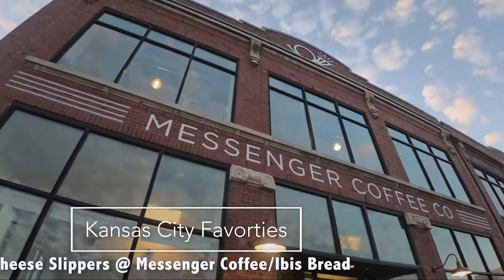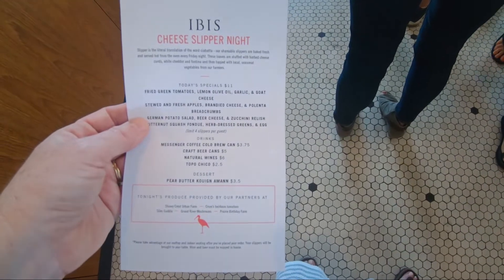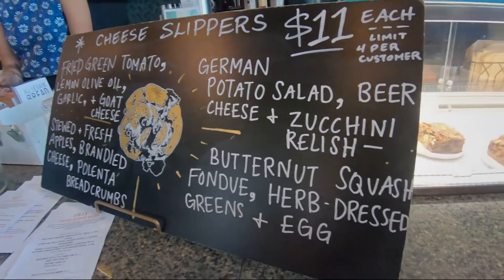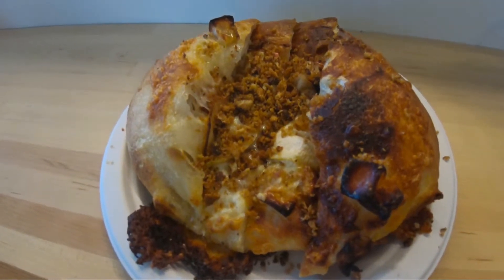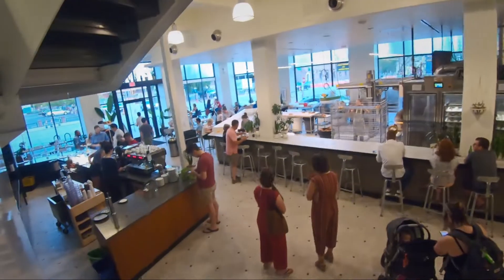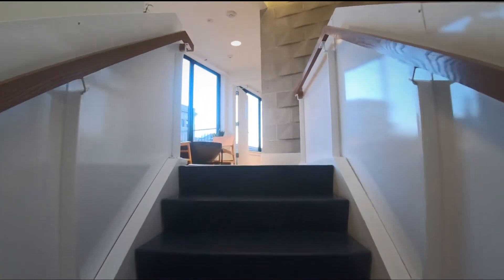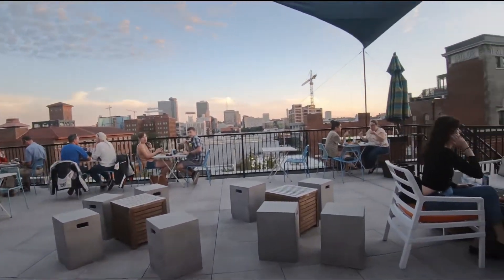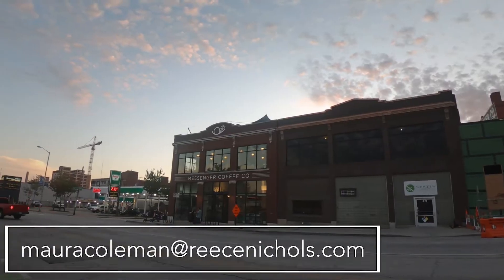Friday night Cheese Slippers with Ibis Bakery at Messenger Coffee Co.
This is one of my favorite things to do in Kansas City on a Friday night in the Summer! I love visiting Messenger really ALL YEAR AROUND, but Friday nights are pretty special over there. Ibis Bakery bakes their hearts out and makes these amazing creations with local farm fresh ingredients and the most delicious bread! Slipper is the french translation of the word Ciabatta, theirs are filled with fontina, cheddar, and gruyere cheeses and topped with a rotating selection of local vegetables. They start taking orders at 6:30 and you had better get there a little bit early to get into the front of the line, as you certainly don't want to still be standing after they sell out, which they do every time. SO AMAZING! I don't know if there is a hard start/end date for this, but seems like it starts in April and ends in September. I'll see you in line!

Maura Coleman is a Kansas City Real Estate Agent and has created this series of videos to showcase the city she has loved and lived in her entire life.

Find out more about Real Estate in Kansas City on my

If you want to head over to Messenger for a cheese slipper or the best coffee around - here is their website!